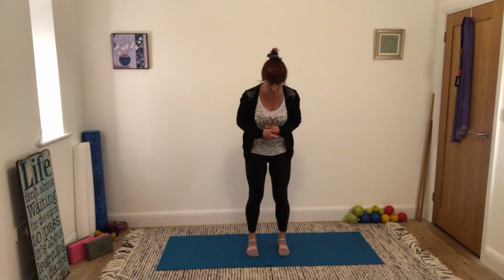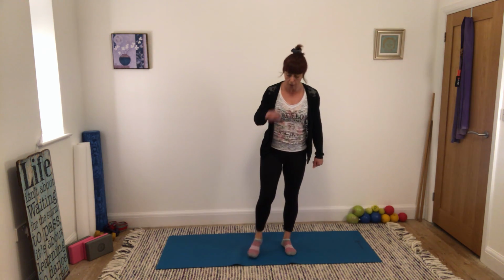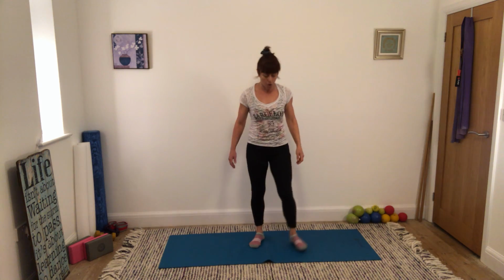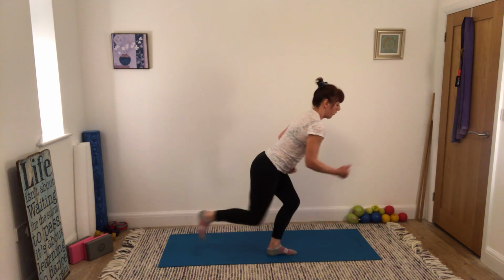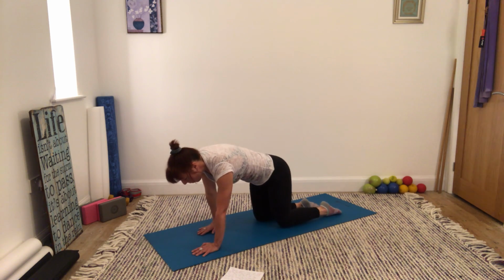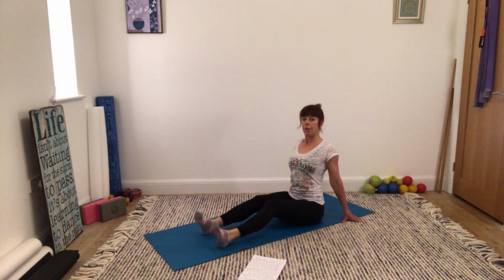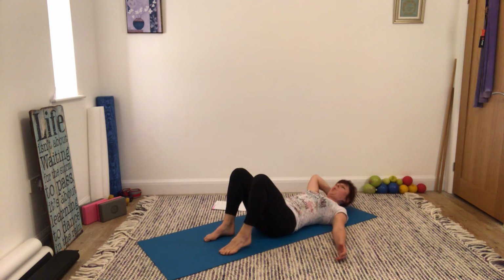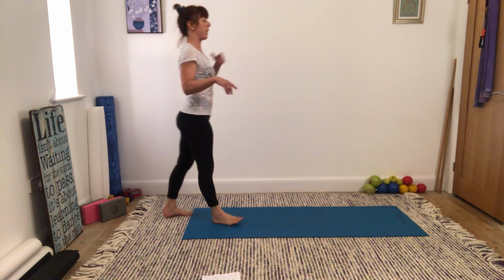93* Pilates Class 'for Walking' Part One 9th November 2020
This class focuses on improving our walking movement pattern. By the end of class I hope you will be more aware of how you walk and will keep these 5 points in mind:
1. Keep the eyeline up
2. Lift the chest
3. Drive the hips forwards by using the back line of the body and push through the feet (the video cuts out here - sorry but hopefully you will also notice the last 2 points)
4. Roll through parallel feet and aligned ankles and knees
5. Stride out and swing the arms naturally
"Always wear your invisible crown".